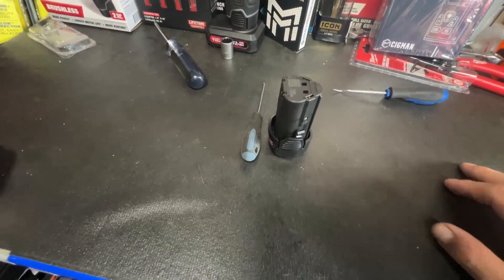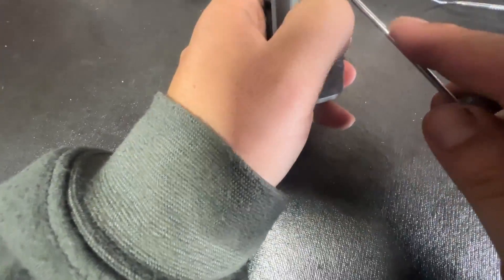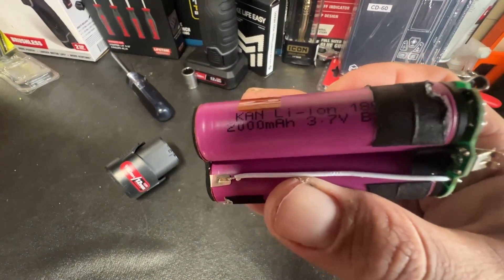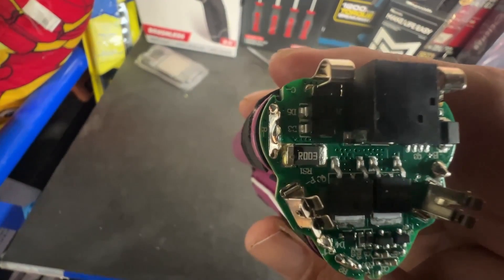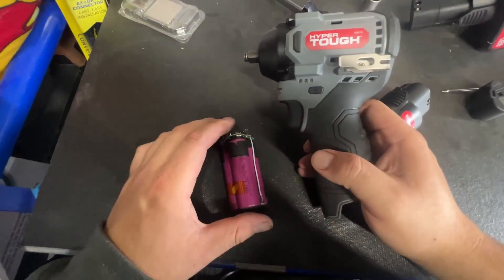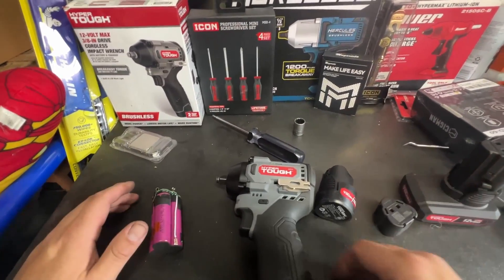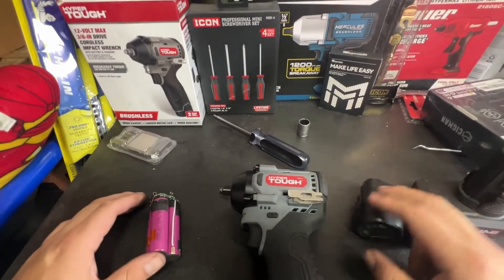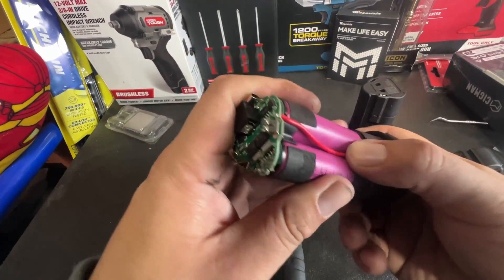Hyper Tough 12v 2ah Batter Disassembly!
Quick disassembly of the Hyper Tough 12v 2ah Battery